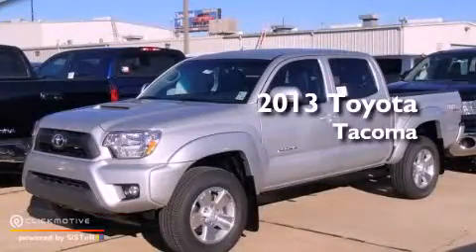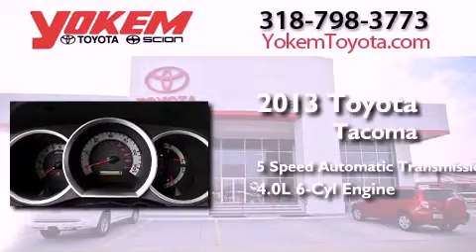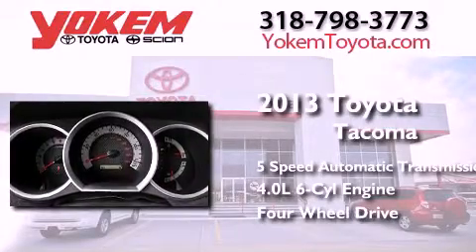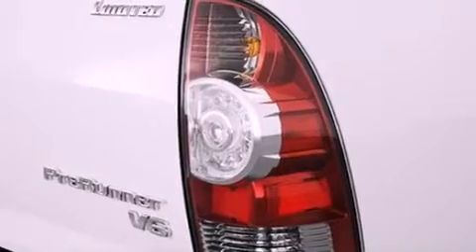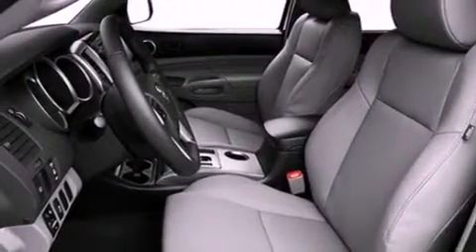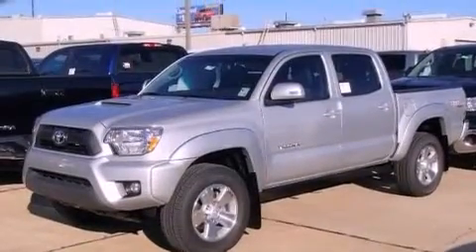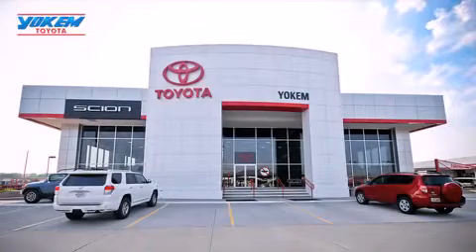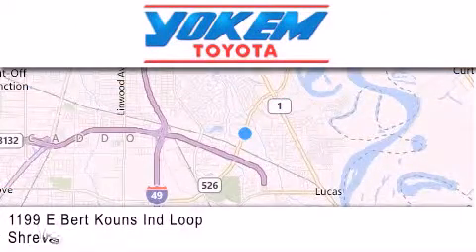2013 Toyota Tacoma Bossier City LA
Year : 2013
 Make : Toyota
 Model : Tacoma
 Engine : Gas V6 4.0L/241
 Trans . : Automatic
 Exterior : Silver Streak Metallic

 Interior : Stone
 Stock : 060789

 1199 E. Bert Kouns